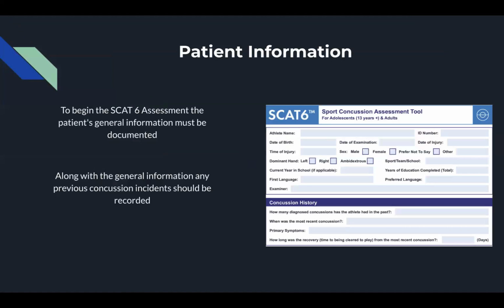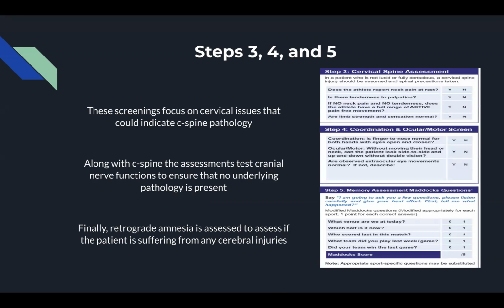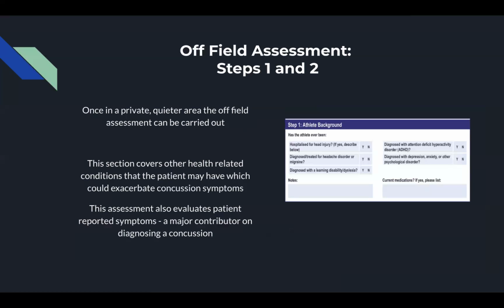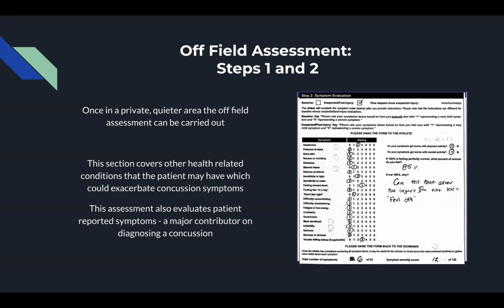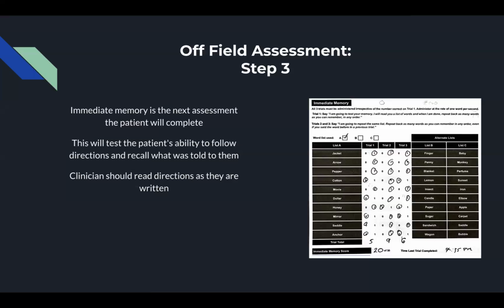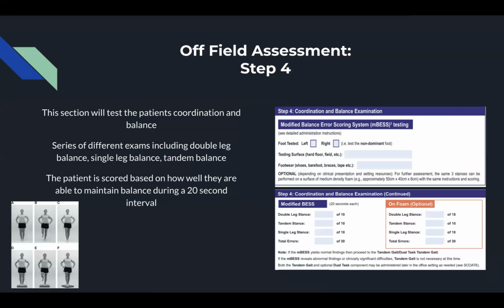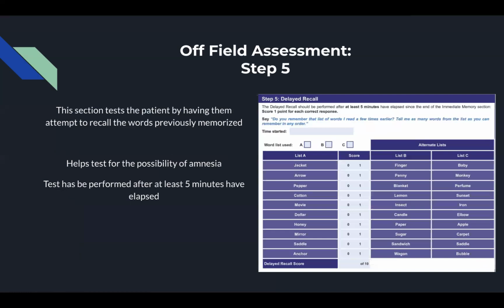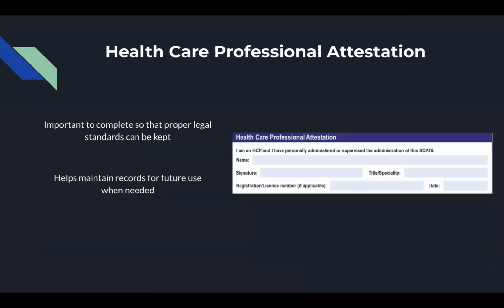Cam Wilde - SCAT6